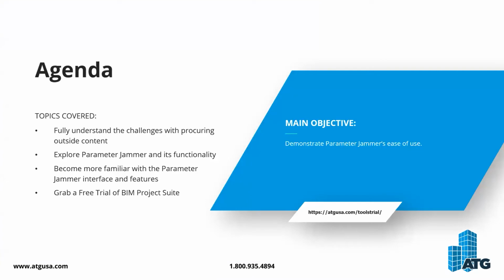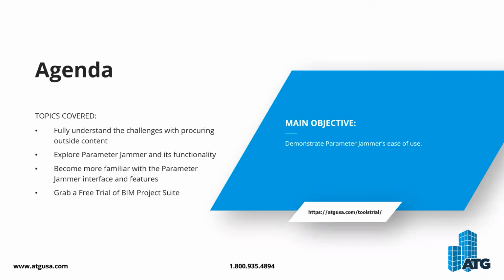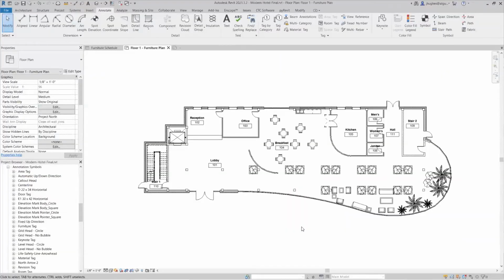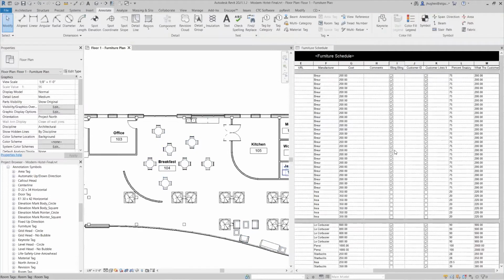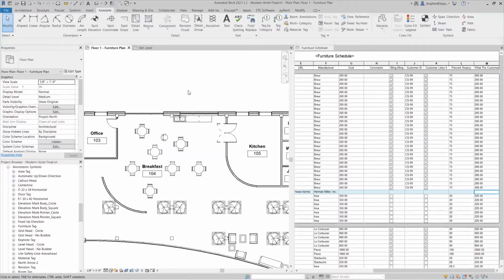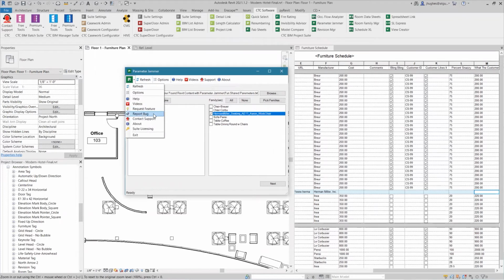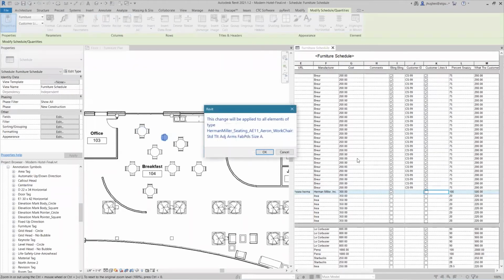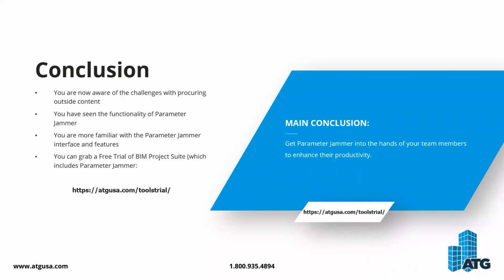Fix Your ‘Found’ Revit Content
Parameter Jammer is a tool that belongs in the hands of all Revit users. Simply jam parameters to the content without needing a BIM manager to troubleshoot and modify the content.

• Fully understand the challenges with procuring outside content
• Explore Parameter Jammer and its functionality
• Become more familiar with the Parameter Jammer interface and features